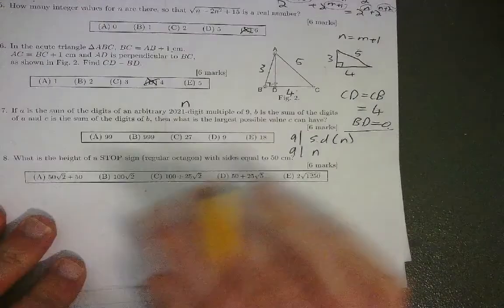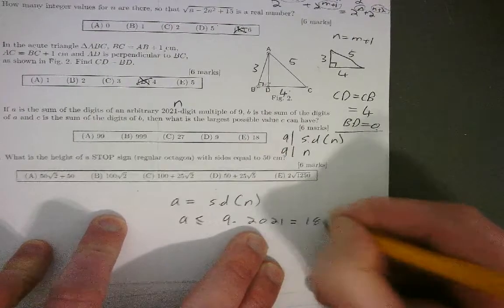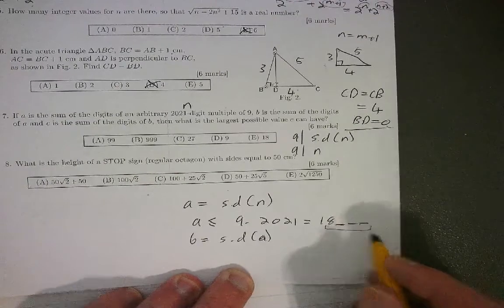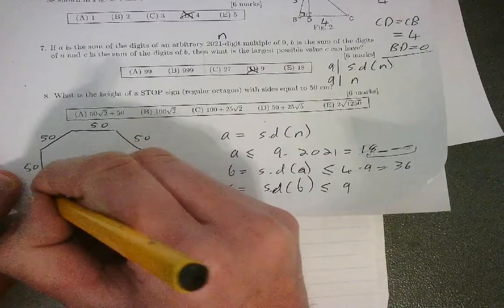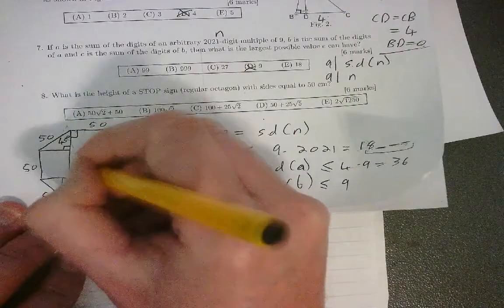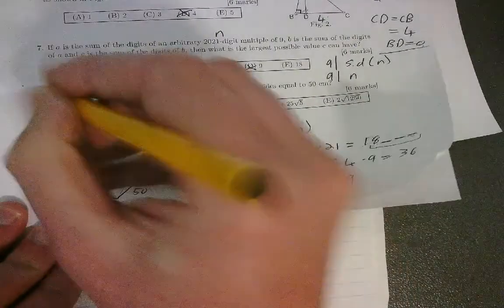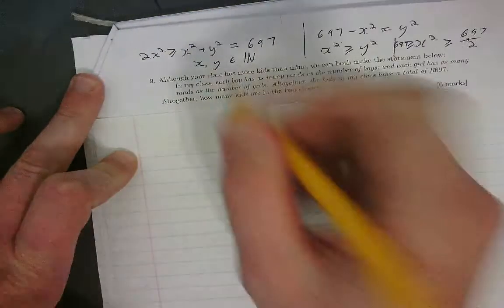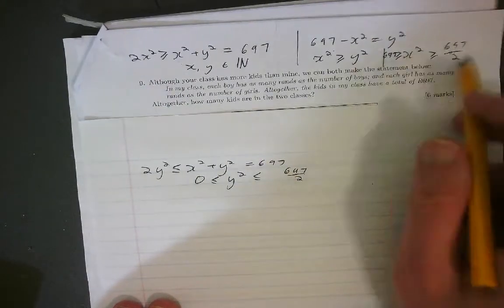SAMTC individual Questions 7 to 10